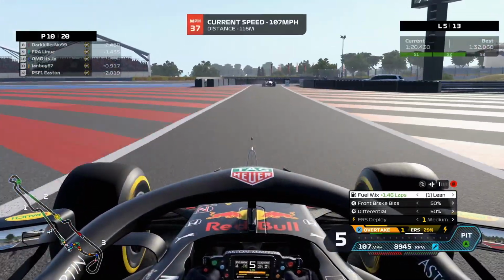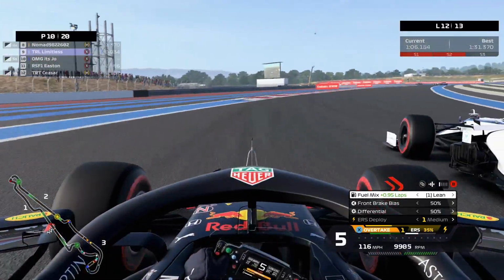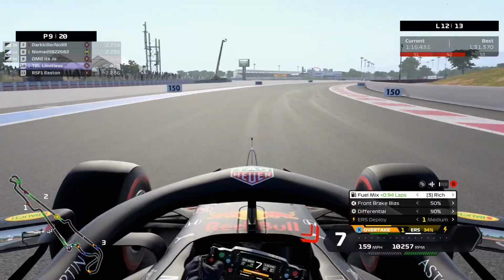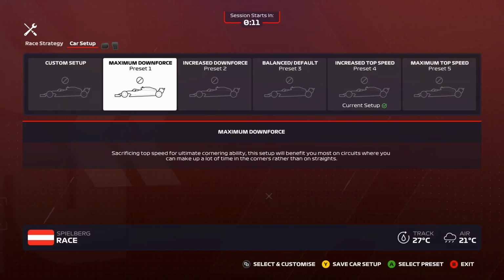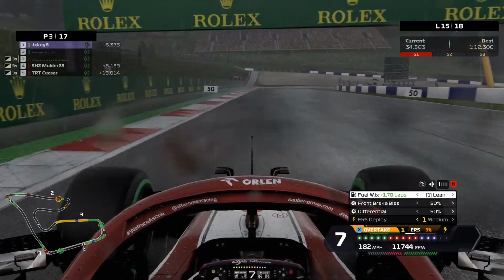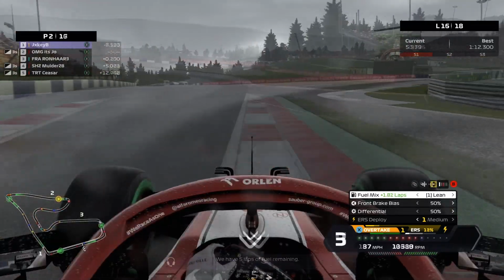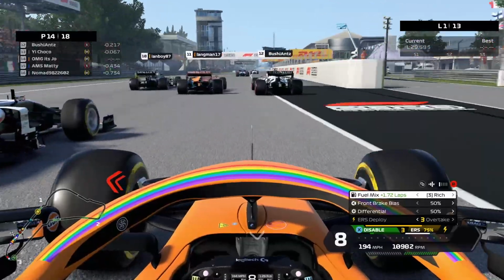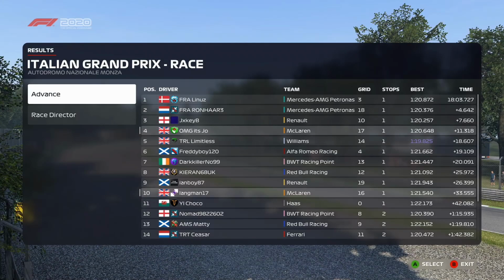Battling TRL Limitless | Shazoo Social Event 3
GT: OMG its Jo